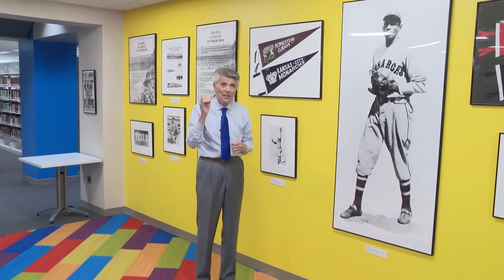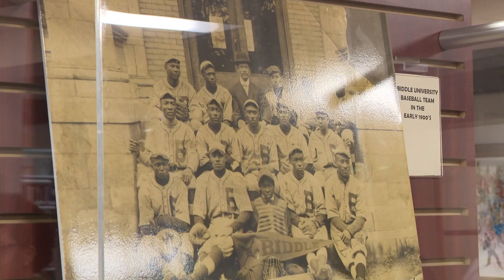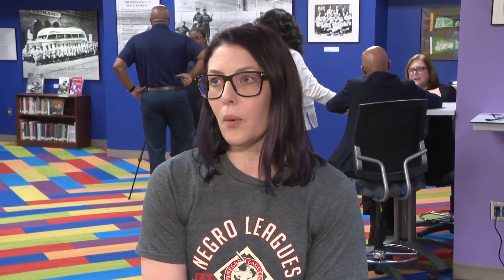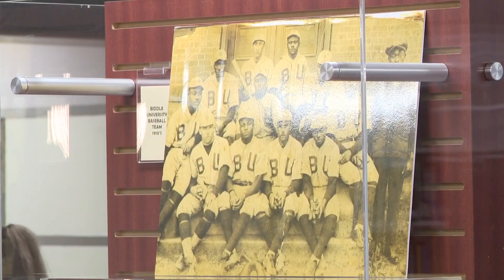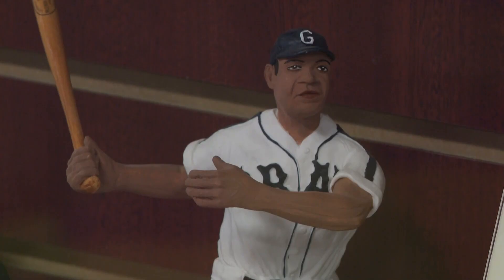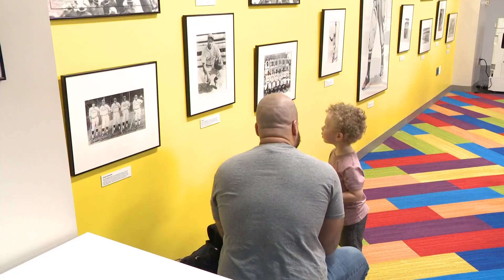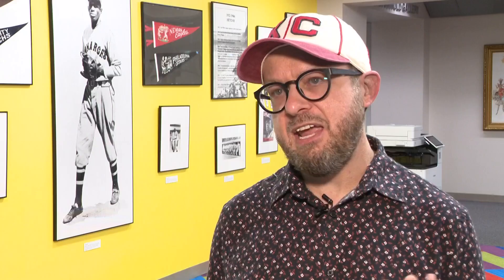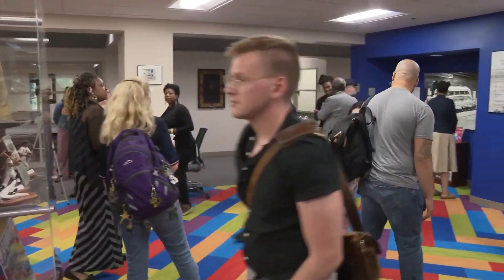JCSU's new exhibit dives into Charlotte's baseball history in the Negro League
A new exhibit that opened on the campus of Johnson C. Smith University honors the history of baseball, specifically the Negro Leagues.

There was a time when African Americans weren't allowed to play in the major leagues. Because of that, the Negro Leagues fielded all-Black teams of professional players. Negro League baseball became very popular across the South dating back to the early 1900s.